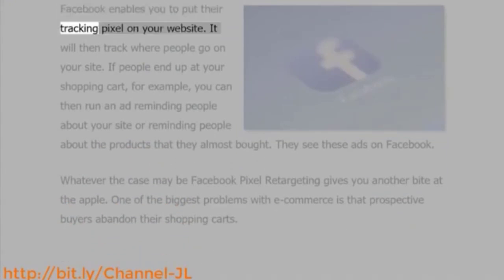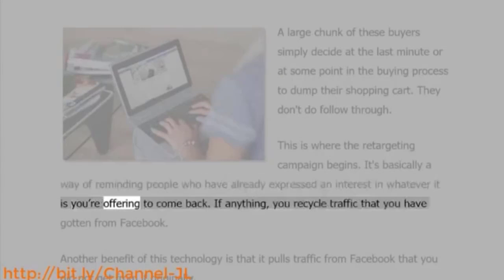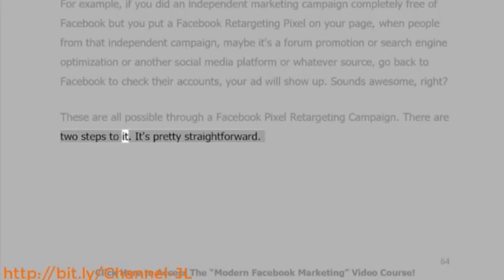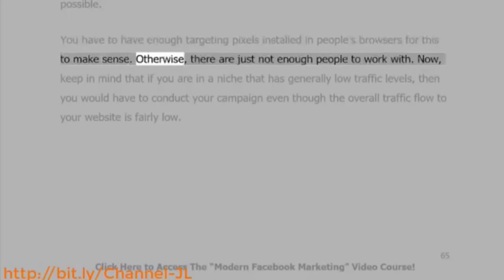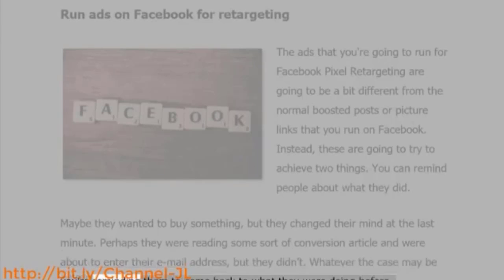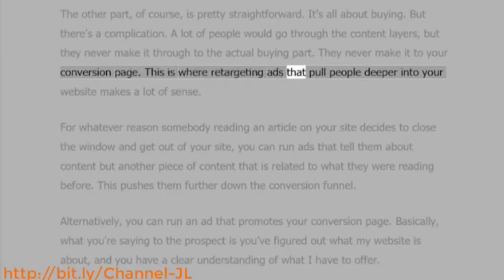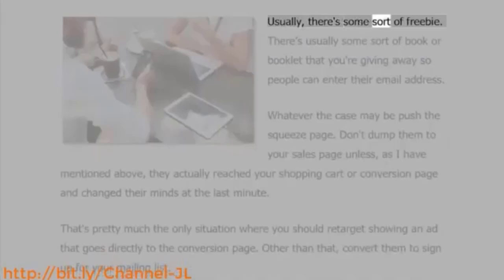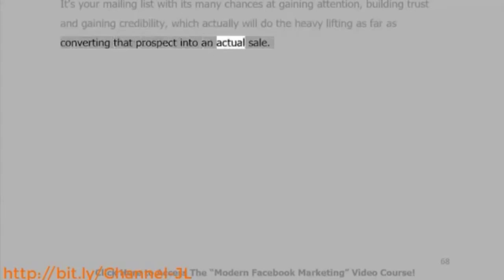Chapter 9 Facebook Pixel Retargeting Campaign Modern Facebook Marketing The 8 Best FB Promotional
Chapter 9 Facebook Pixel Retargeting Campaign Modern Facebook Marketing The 8 Best FB Promotional Methods